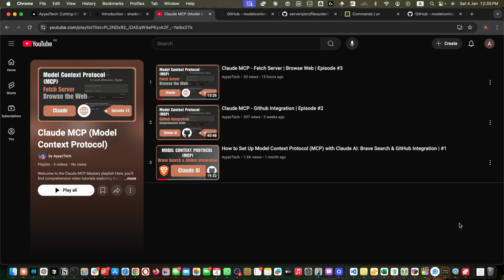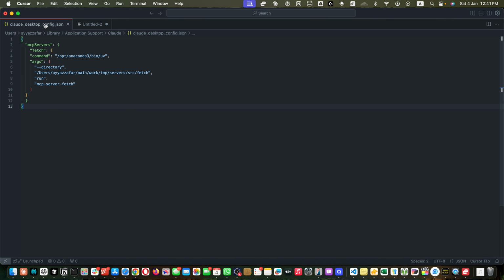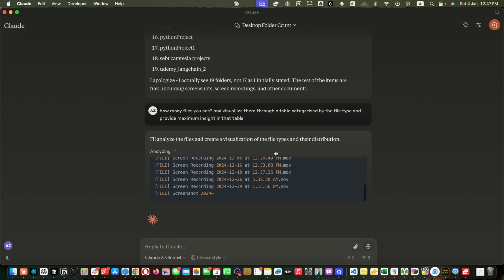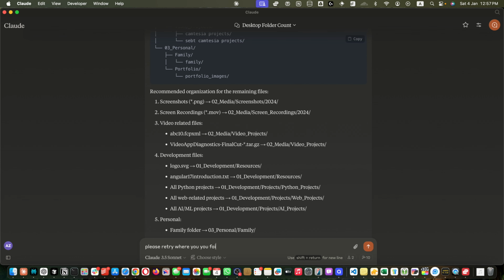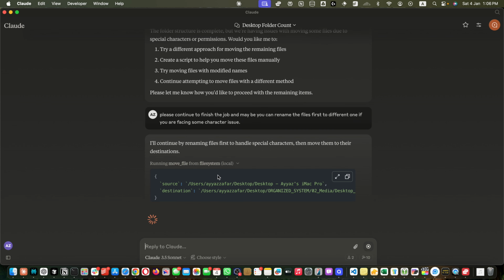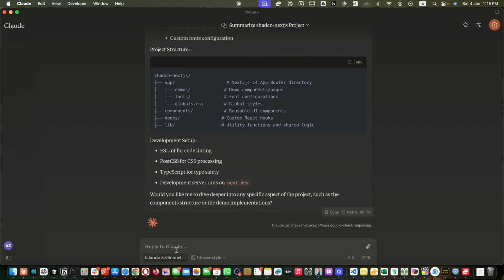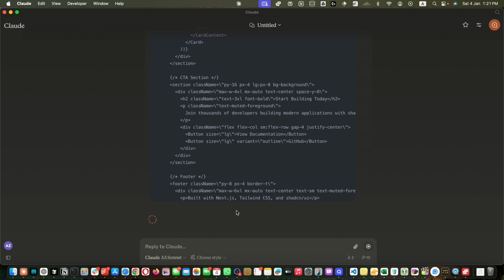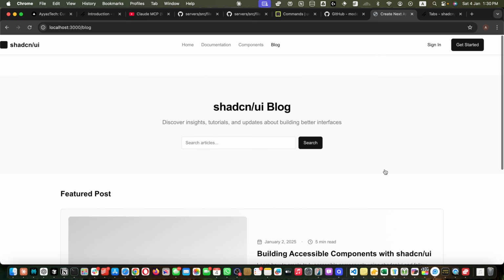Claude MCP - Filesystem Server | Claude can mange your system files | Episode 4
In this episode of the Anthropic MCP series, I delved into setting up and using the File System MCP server. I demonstrated how to configure it for various tasks like organizing desktop files, automating directory structures, and managing projects. Additionally, I utilized Claude to create a project landing page, showcasing the practical applications of this server.

Chapters:
00:00 Introduction
00:30 Recap of Previous Episode
01:30 Introduction to File System MCP Server
02:00 Installing File System MCP
03:50 Configuring Access and Permissions
05:30 Using MCP Tools for File Management
09:30 Organizing Desktop Files
15:00 Summarizing and Improving Projects
17:00 Implementing Project Enhancements
20:00 Creating and Testing a Landing Page
22:00 Further Improvements and Conclusion